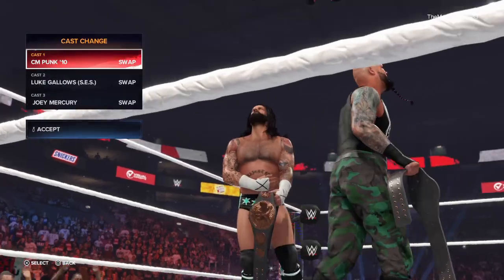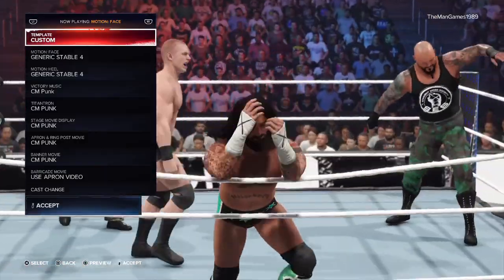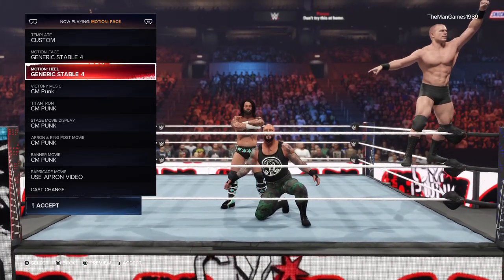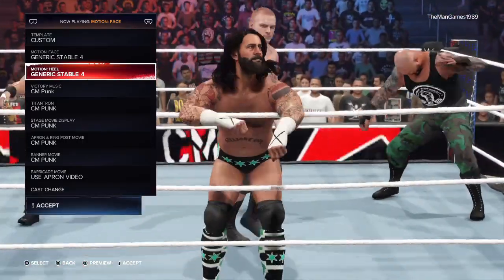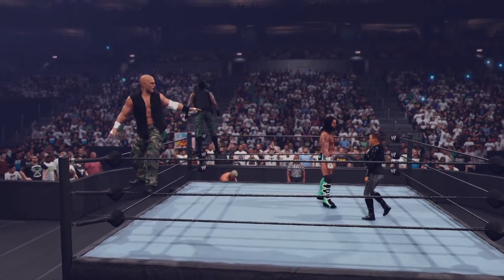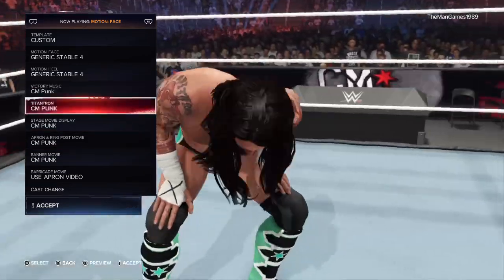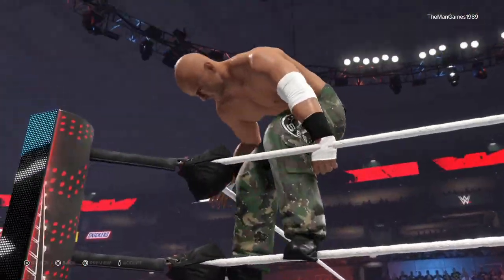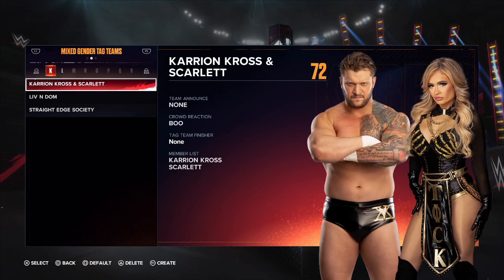WWE 2K24 : Straight Edge Society Tutorial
Welcome to TheMan Games. In this video today, watch and see how to get the Straight Edge Society on WWE 2K24!

If you enjoyed this video today, please think about subscribing to the channel link below, and make sure to have them notifications turned on so you know when our next video goes up on the channel

TheMan Games is a wrestling based YouTube channel. We do, How to create?, Did You Know? Gameplay, Entrance Videos all on WWE 2K23. Also, we do predictions videos and other wrestling related content.